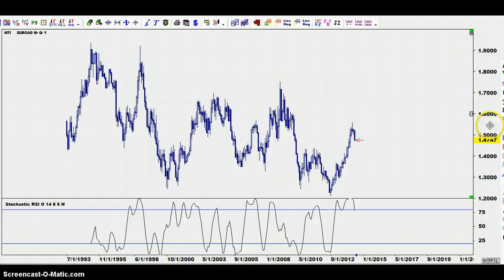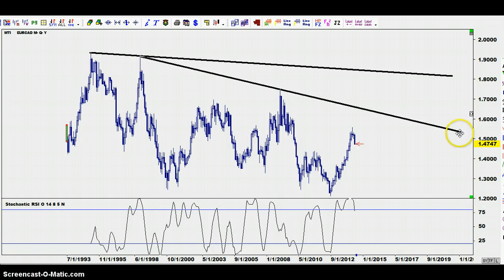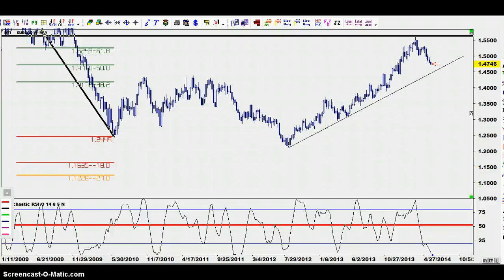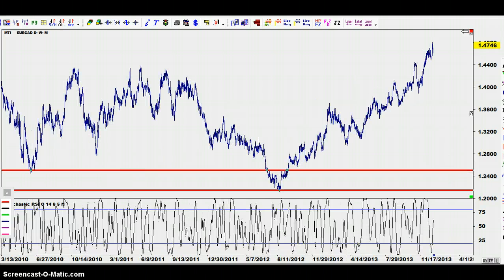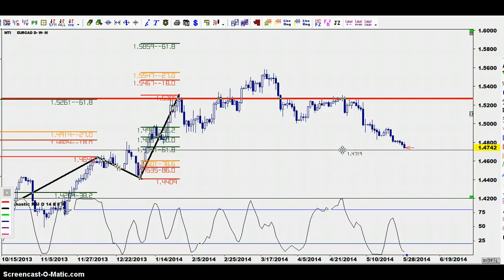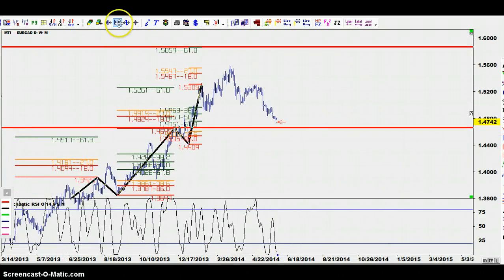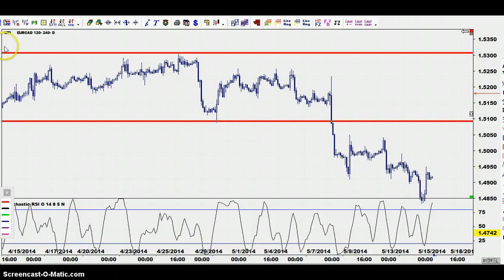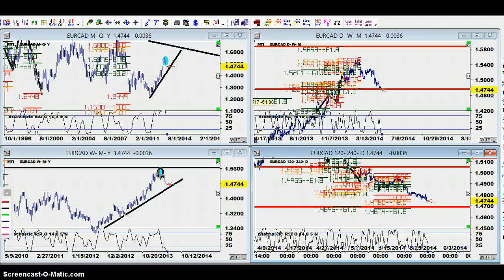Euro Cad Analysis